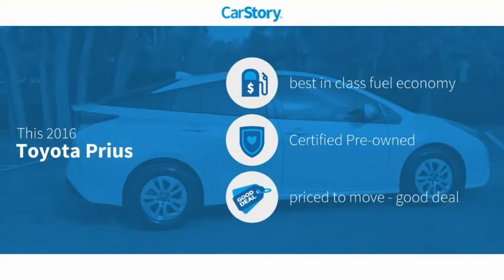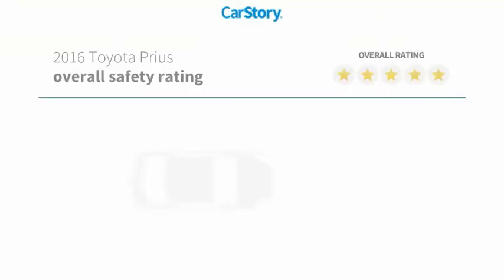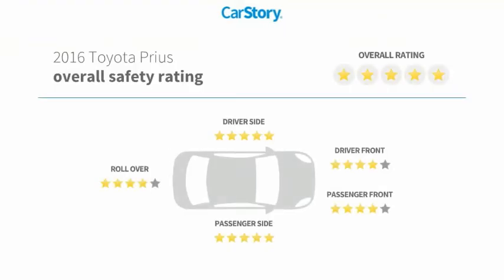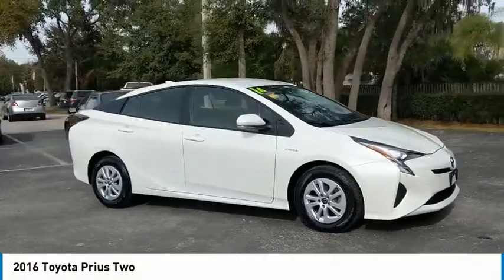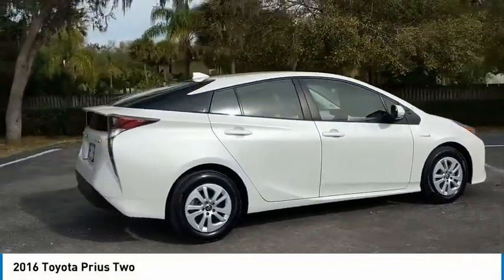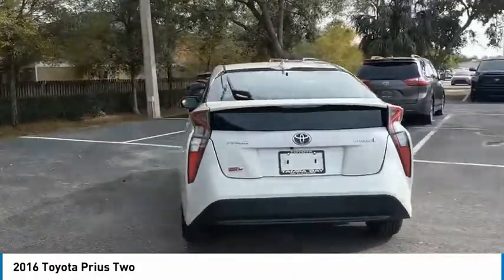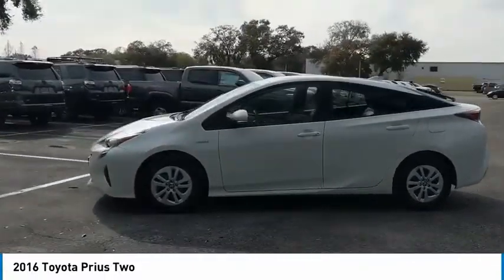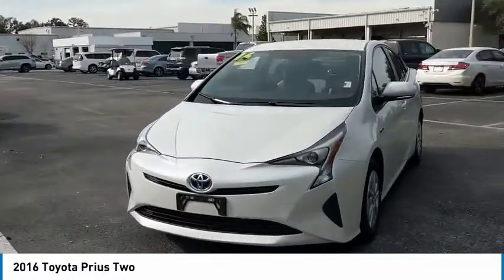2016 Toyota Prius U881273A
2016 Toyota Prius Two

CARFAX One-Owner. Clean CARFAX. Certified. Blizzard Pearl 2016 Toyota Prius Two FWD CVT 1.8L 4-Cylinder DOHC 16V VVT-i Prius Two, Toyota Certified Used Hybrids Certified, 1.8L 4-Cylinder DOHC 16V VVT-i, Blizzard Pearl, Moonstone w/Fabric Seat Trim, ONE YEAR FREE MAINTENANCE, CARFAX ONE OWNER, CLEAN CARFAX, BOUGHT HERE WHEN NEW, SERVICED HERE, BACK-UP CAMERA.Fast, Friendly, Fair & Fun. Recent Arrival! 54/50 City/Highway MPGToyota Certified Used Hybrids Details:* 174 Point Inspection* Roadside Assistance* Powertrain Limited Warranty: 84 Month/100,000 Mile (whichever comes first) from TCUV purchase date* Vehicle History* Limited Comprehensive Warranty: 12 Month/12,000 Mile (whichever comes first) from certified purchase date. Battery Warranty 8 years/100,000 miles (whichever comes first) from original date of first use when sold as new. Fuel Cell Vehicle Warranty 8 years/100,000 mile (whichever comes first) on key fuel cell components. Roadside Assistance for 1 Year* Transferable Warranty* Warranty Deductible: $50Awards:* 2016 IIHS Top Safety Pick+ * 2016 KBB.com 10 Favorite Fuel Sippers * 2016 KBB.com 10 Best Hybrid Cars Under $30,000 * 2016 KBB.com 10 Most Fuel-Efficient Cars Under $25,000 * 2016 KBB.com 10 Best Used Hybrids and Electric Cars Under $20,000Final vehicle sale price is also subject to safety inspection costs, certification costs and repair order costs. Call your Internet Managers today for details. All offers are mutually exclusive. All vehicles subject to prior sale. See dealer for complete details.Reviews:* Outstanding fuel economy; notably quieter and better-riding than past iterations; generous cargo space; significantly improved driving position. Source: Edmunds